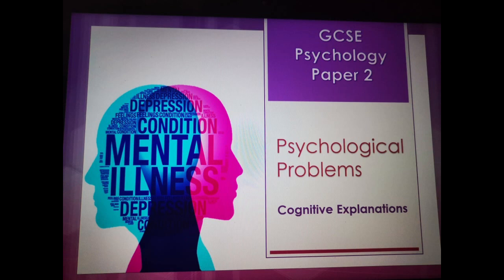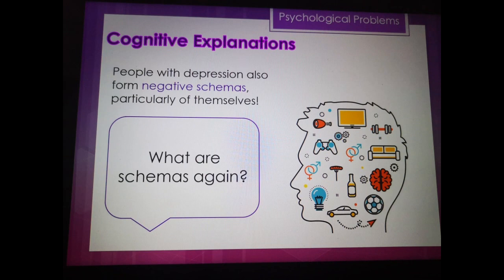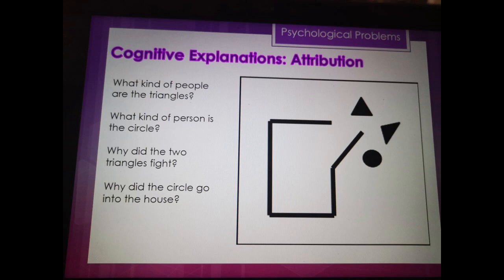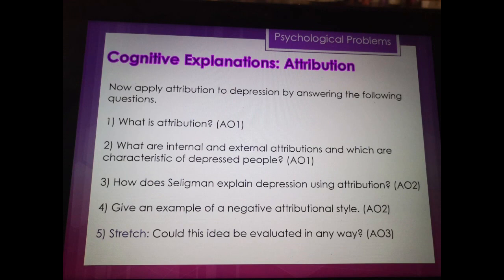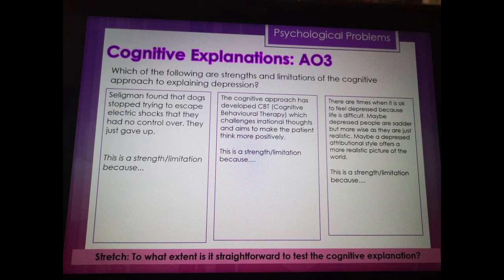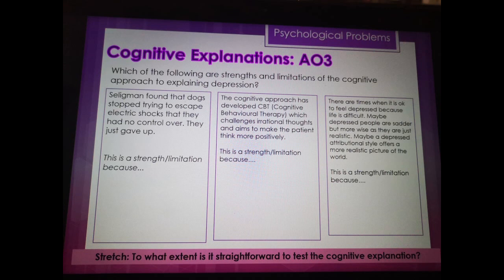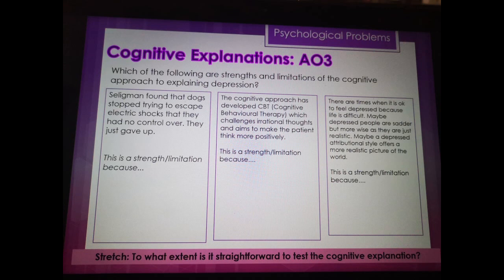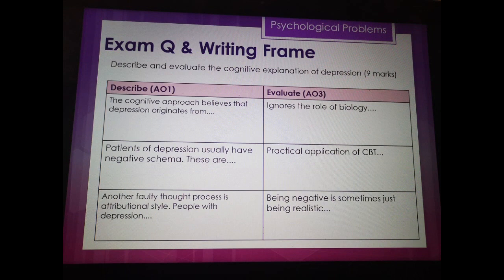Theories of Depression Psychological Explanation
AQA GCSE Psychology Unit 8